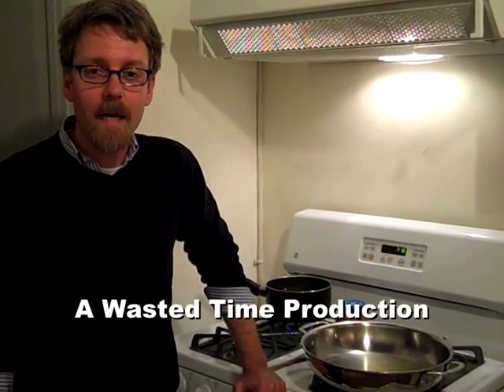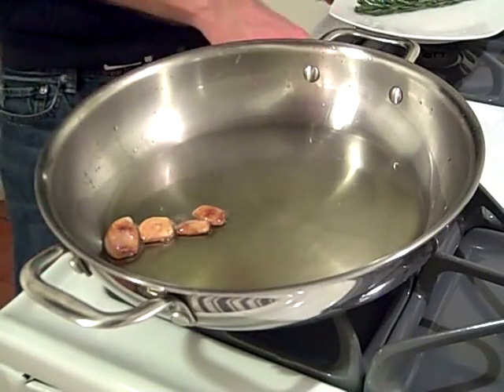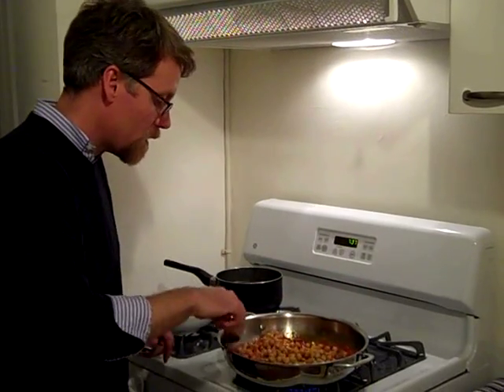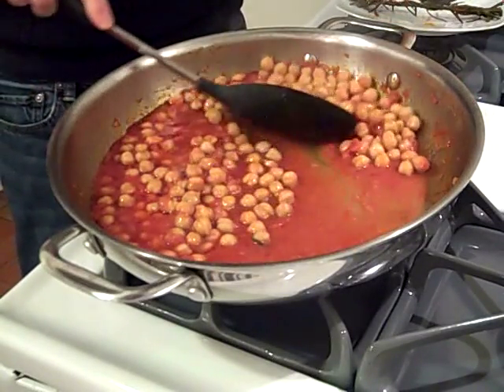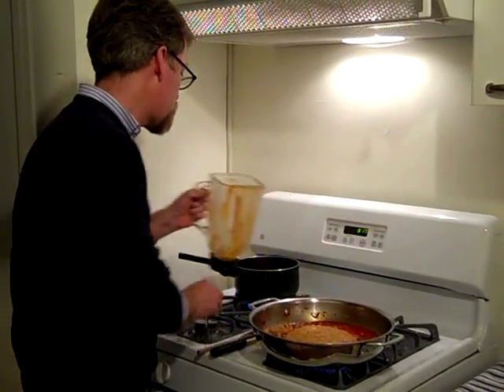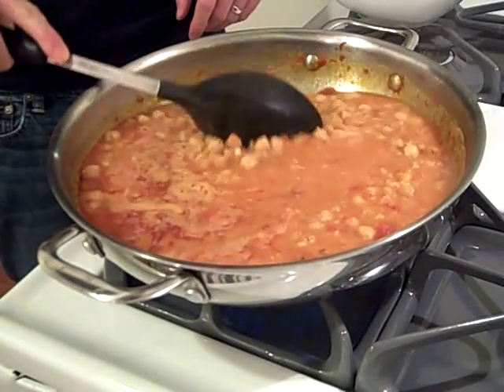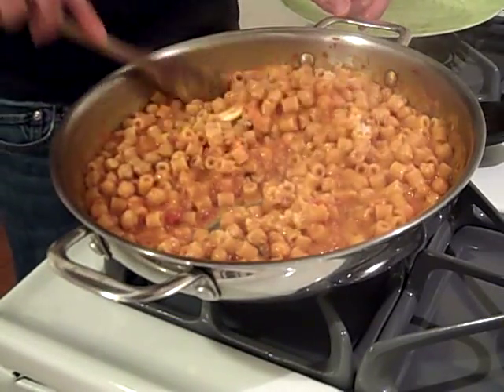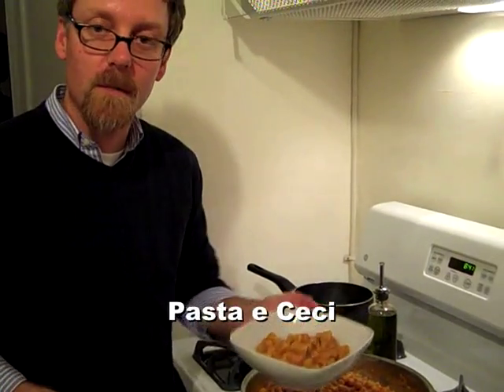Pasta e Ceci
Pasta e Ceci is a deliciously thick Italian soup that consists of pasta and chickpeas. This video shows you how to make it at home using an easy to follow recipe with commonly-found ingredients. Buon appetito!